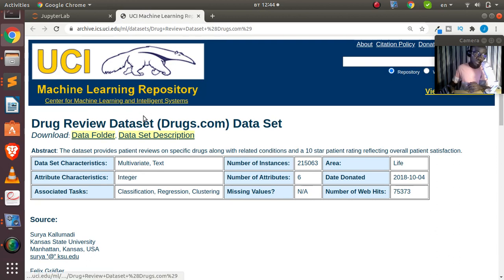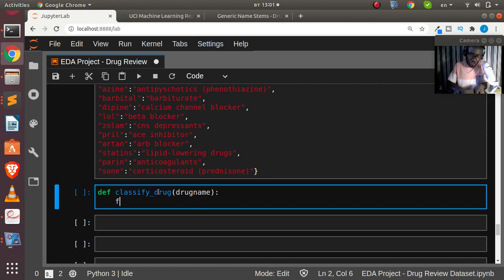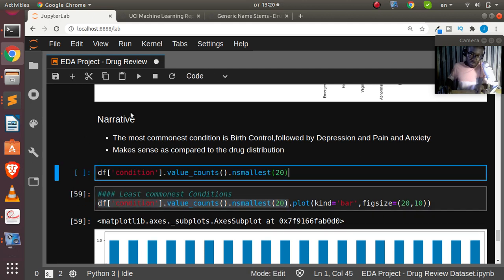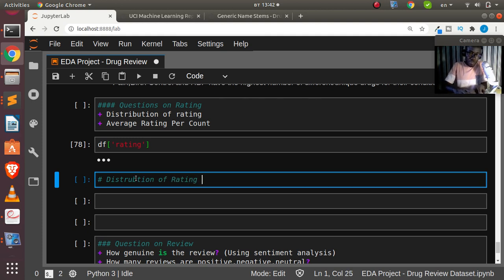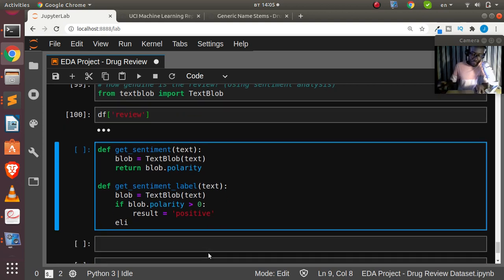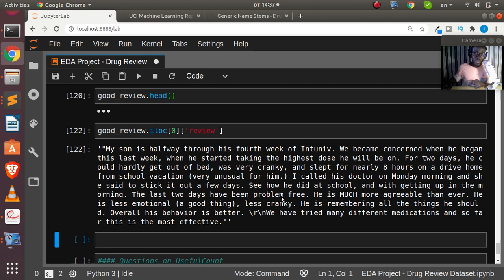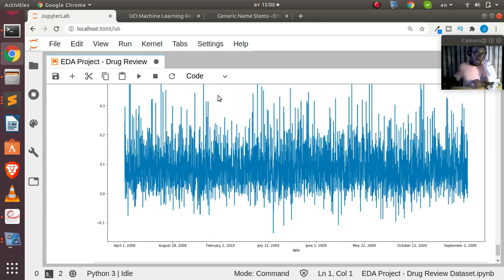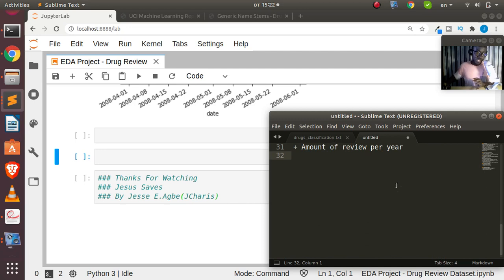Exploratory Data Analysis in Python - Data Science Project (Drug Reviews Dataset)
In this 2 hour tutorial we will do an Exploratory Data Analysis of the Drug Reviews Dataset using Python ,Pandas and Textblob.

Timeline & Outline
0:15 Intro and Fetching Dataset
01:15 Downloading Dataset
02:26 Questions to Explore
03:20 Loading Packages
03:30 Drugs - Exploring Questions on Drugs
04:20 Loading Dataset
05:35 Checking for Missing Values
09:15 How many drugs in our dataset?
13:40 Grouping Drugs into Classifications
26:30 Conditions - Exploring Questions on Conditions
48:00 Ratings - Exploring Questions on Rating
1:01:45 Reviews - Sentiment Analysis
1:22:16 UsefulCount
1:28:00 Correlation Analysis
1:31:45 Dates - Exploring Questions on Dates
1:33:10 Distribution of Rating Per Date
1:40:00 Time Series Analysis
1:53:00 Recap

J-Secur1ty JCharisTech
Jesus Saves